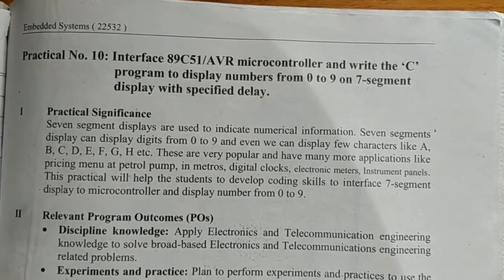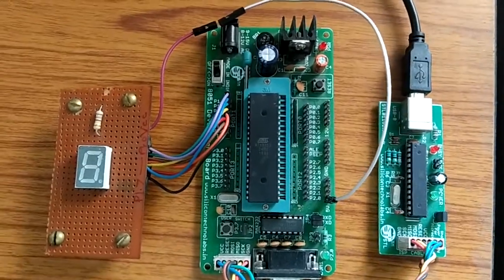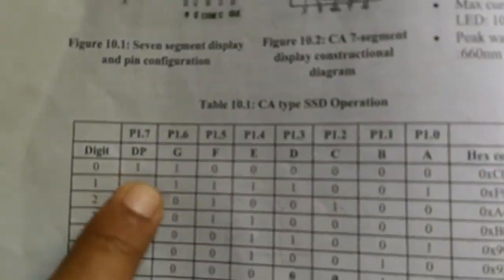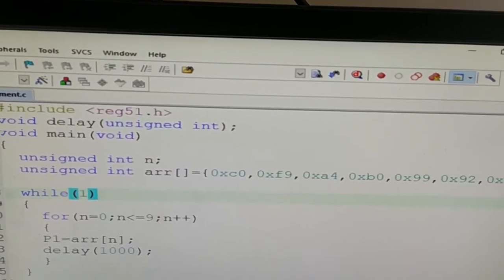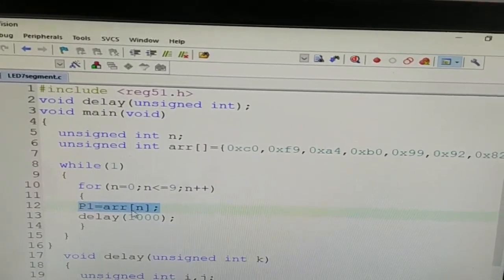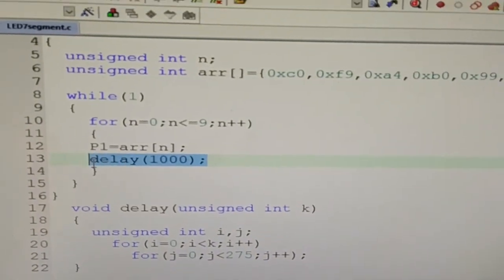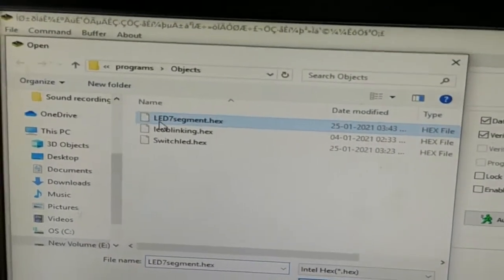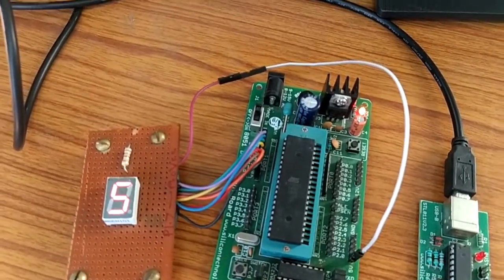LED 7-segment Display interface with 8051 Microcontroller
This video demonstrates how to interface Common Anode LED 7-segment display with 89S51 microcontroller. The program developed to display numbers 0-9 on LED 7-segment.The program is run on development board.